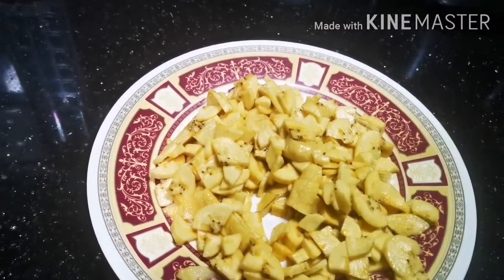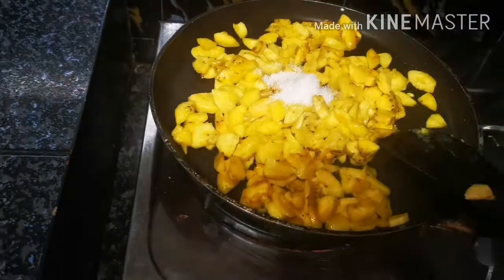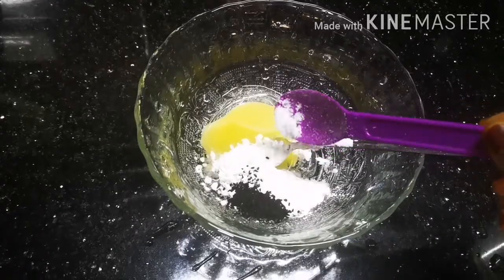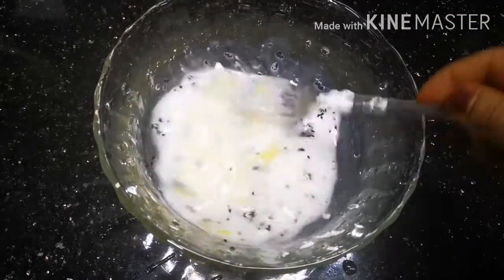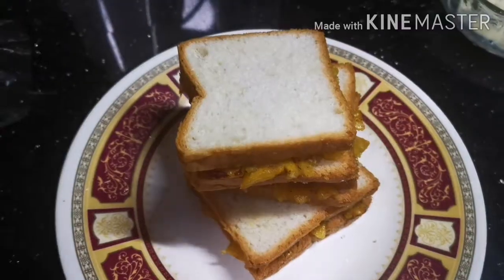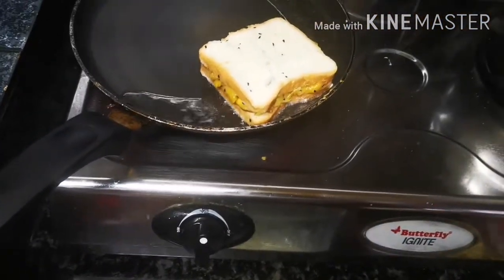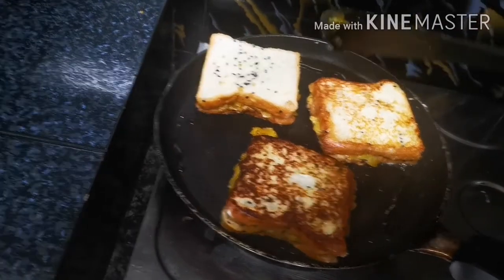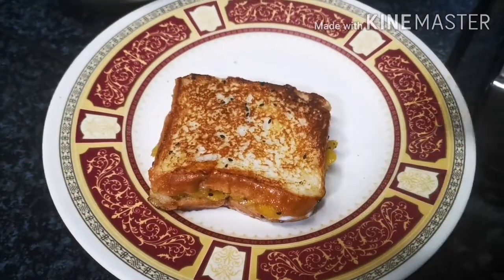Easy evening snack